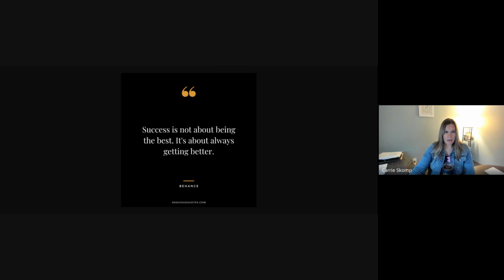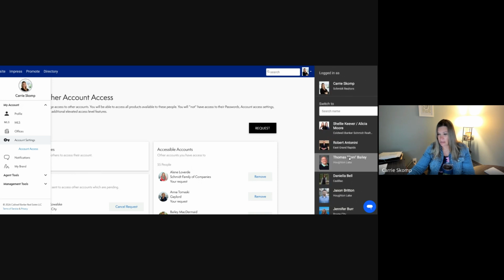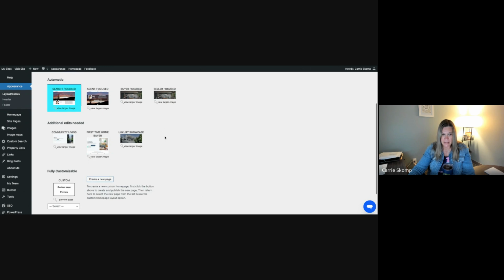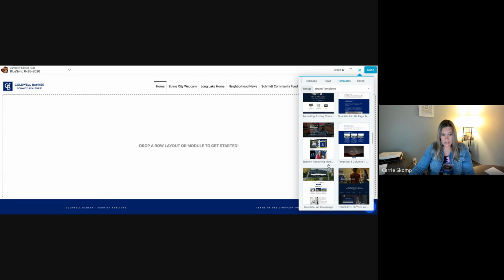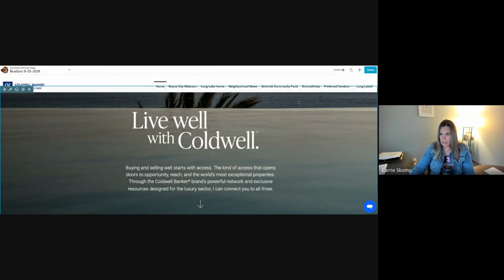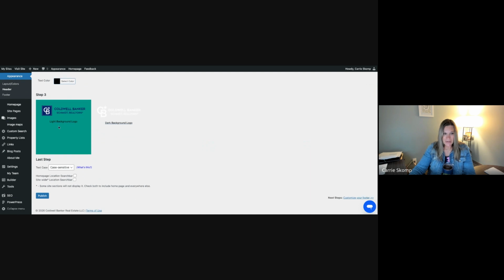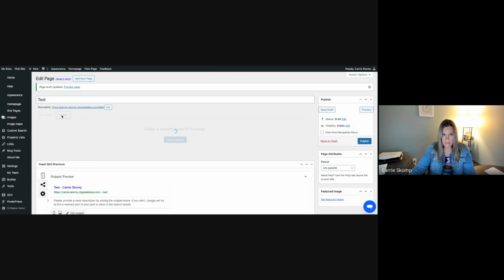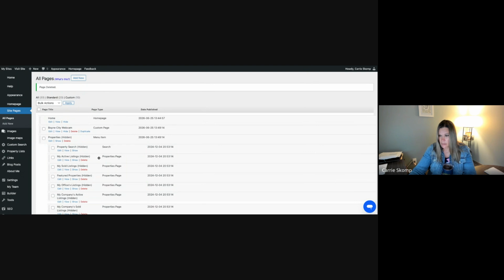BlueSync 6-25-2026 - MoxiWebsite Customization